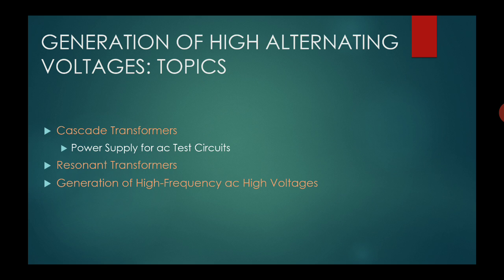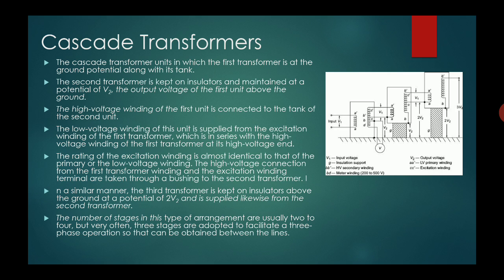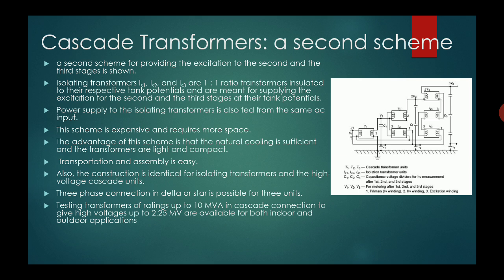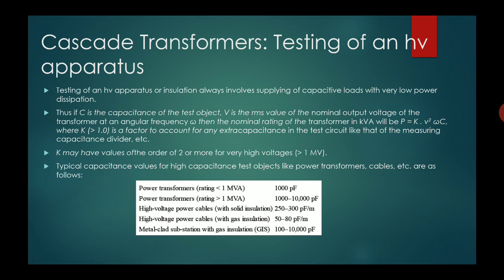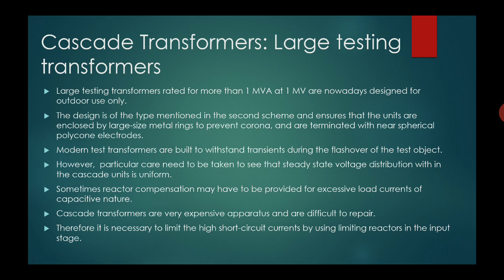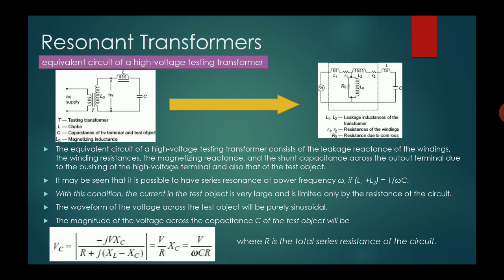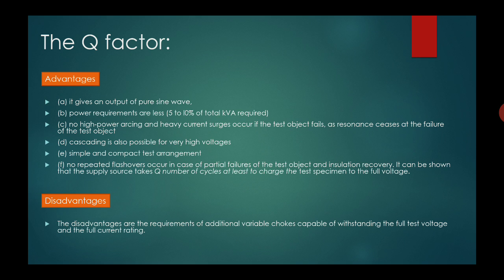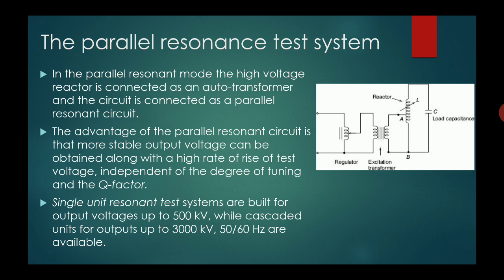JCE EE HV 18EE56 5TH SEMESTER MODULE 2.6